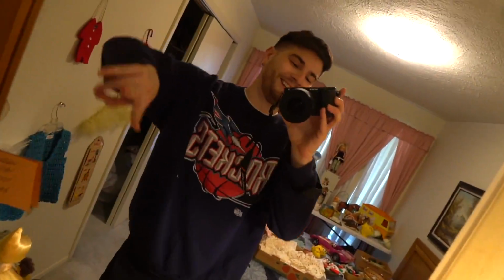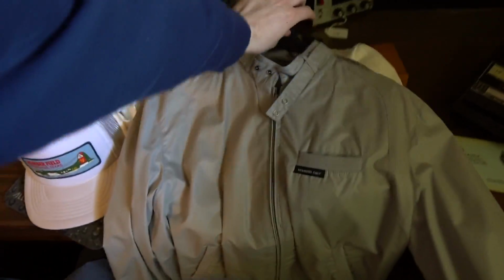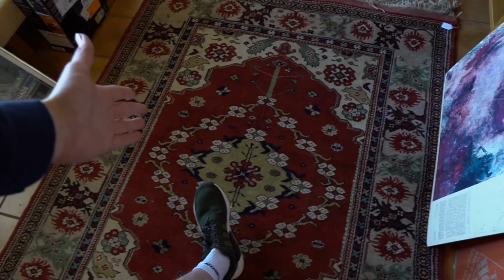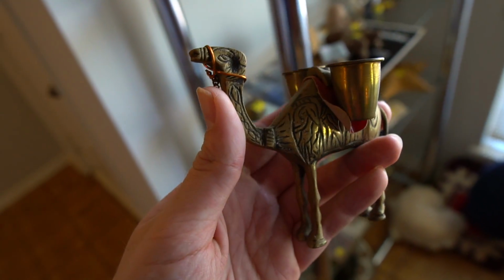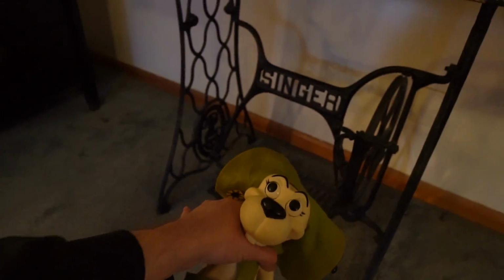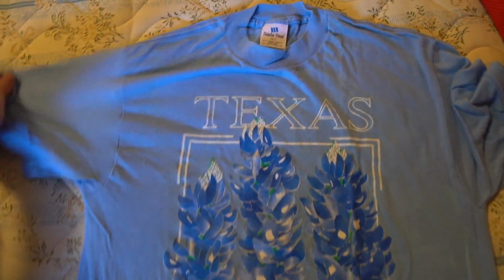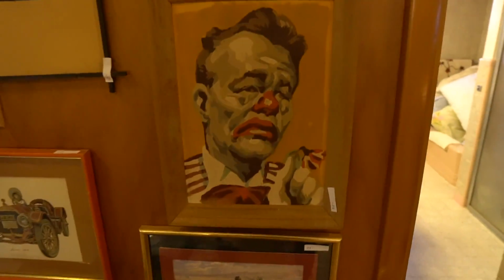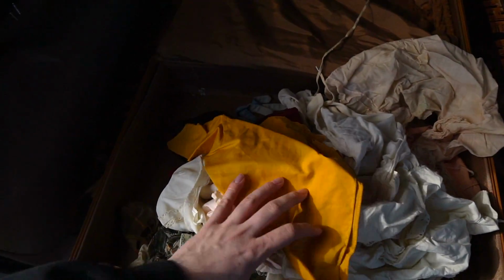HUGE T-SHIRT HAUL! ESTATE SALE GRAILS FOUND!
I hit some estate sales and my lord, the finds are absolutely crazy!